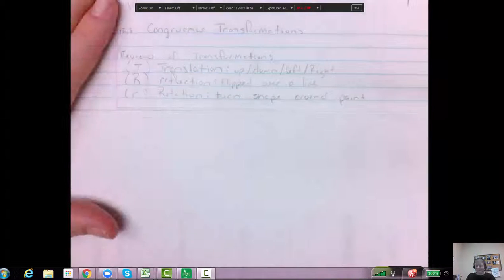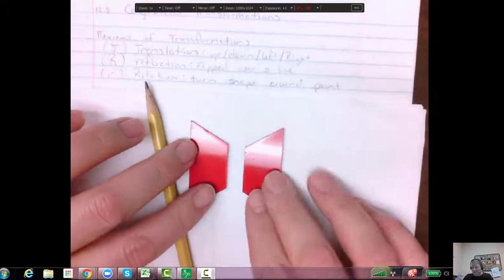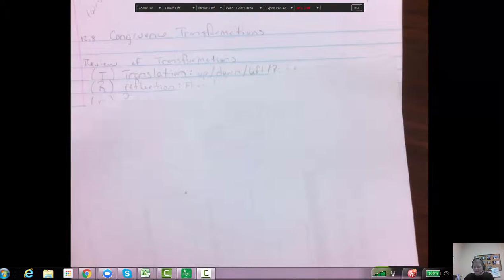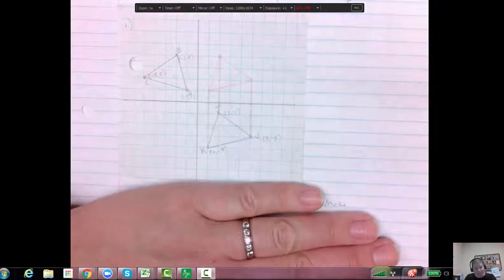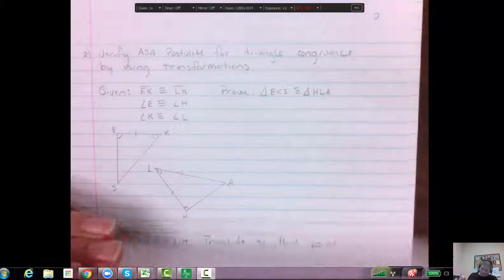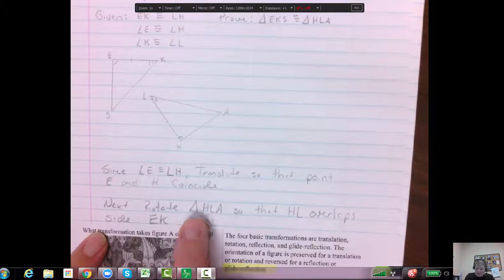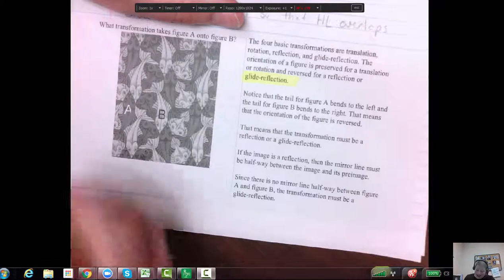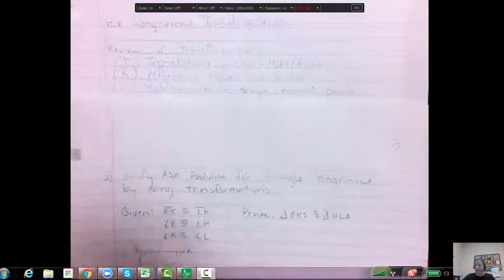12.8 congruence transformations